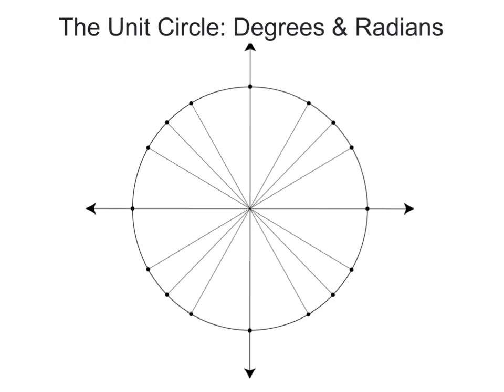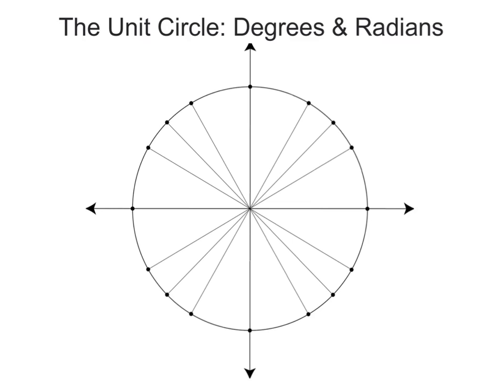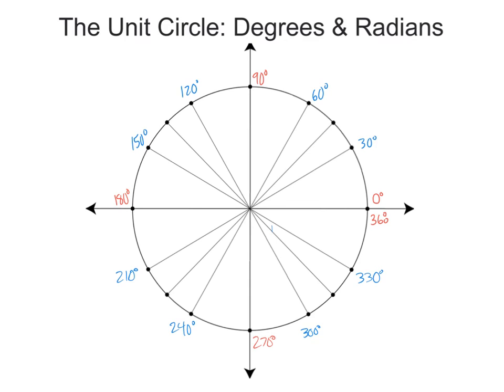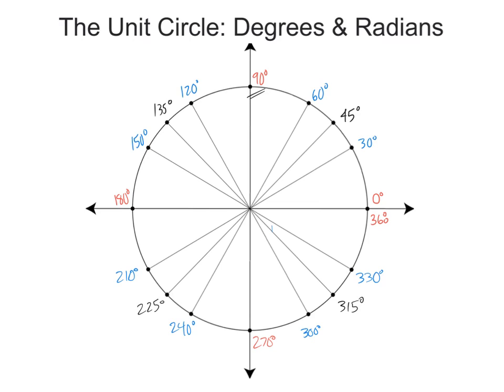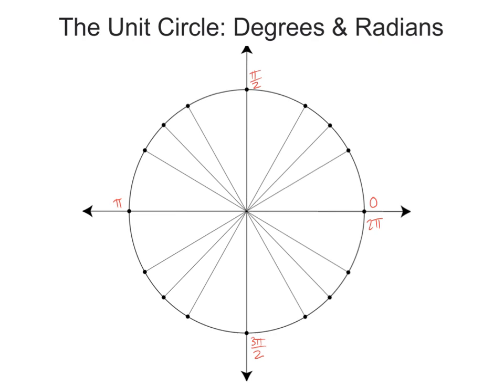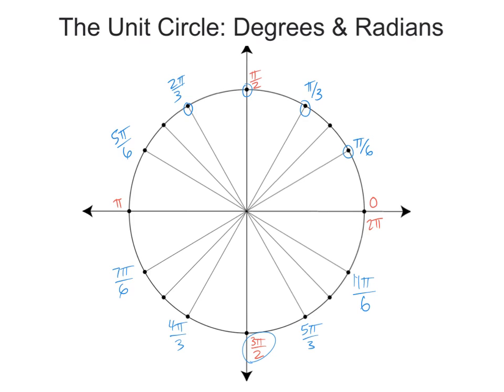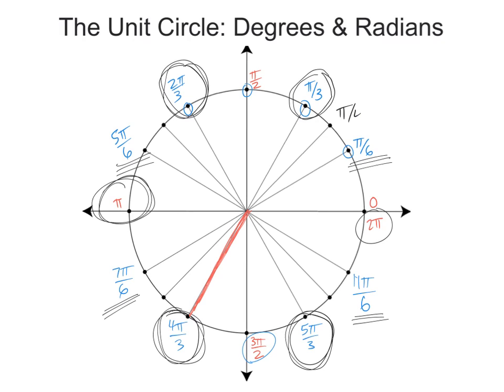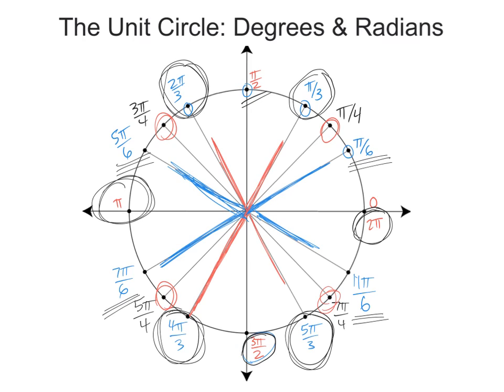unit circle degrees and radians